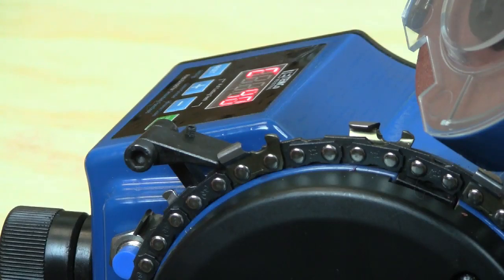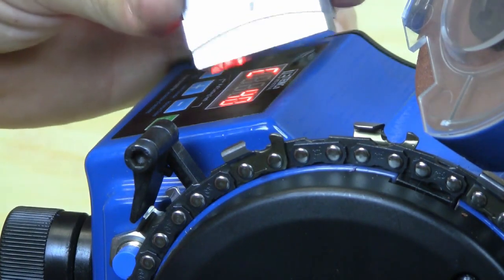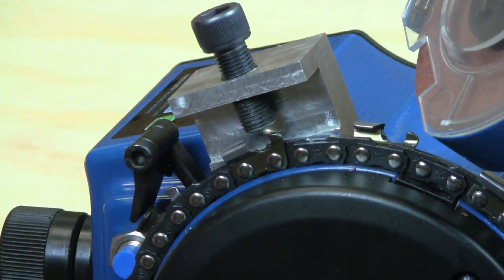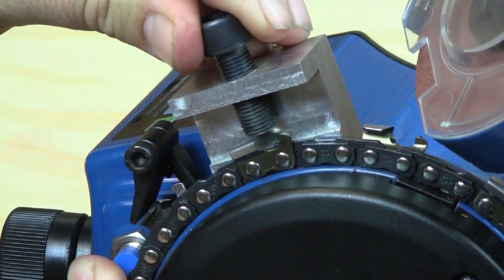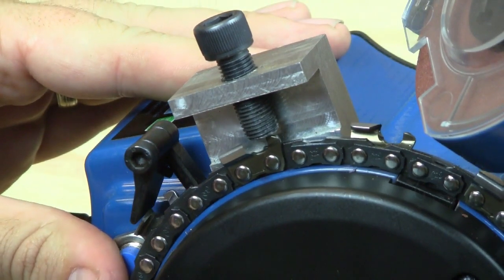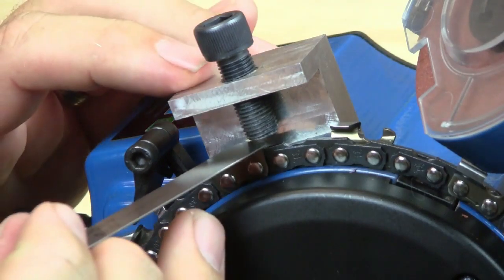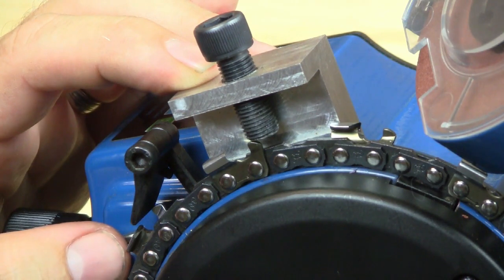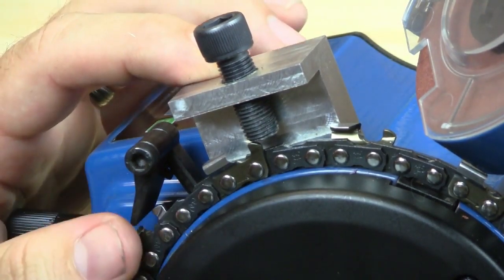Measure Cutter And Raker Gap With A Feeler Gauge (11/13)